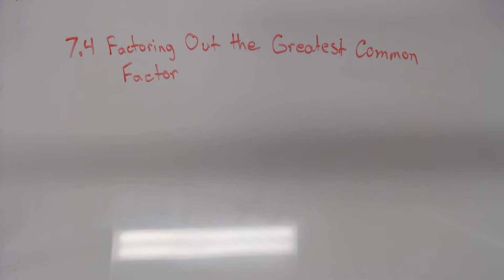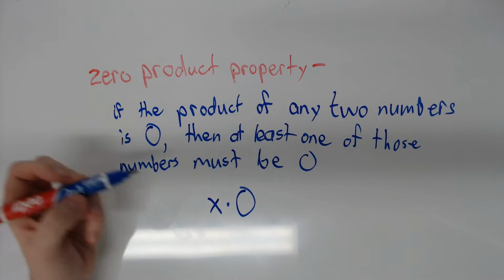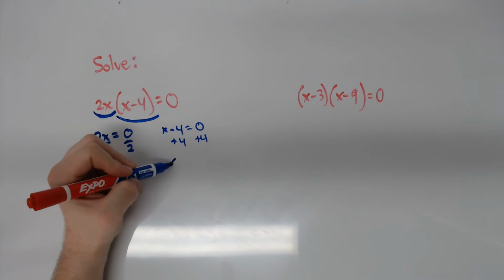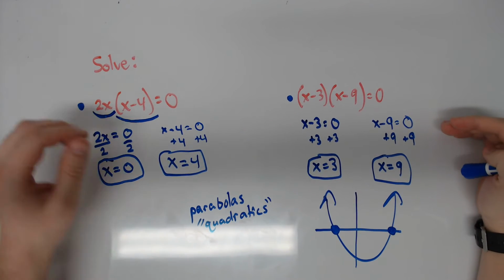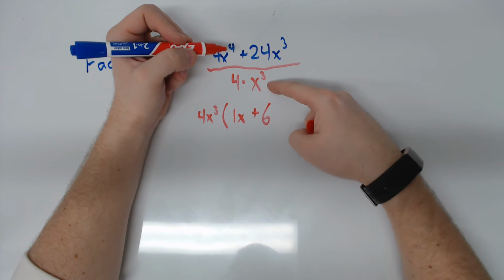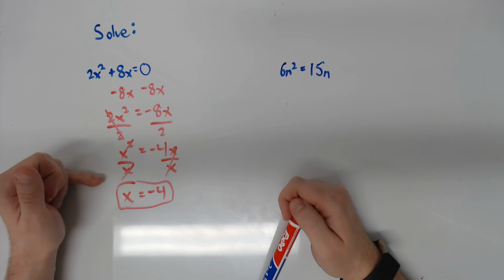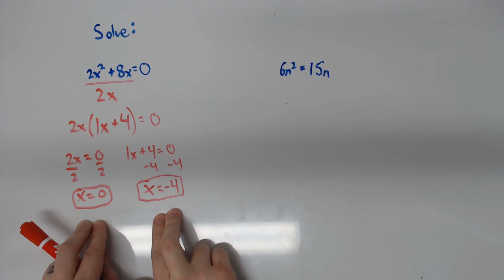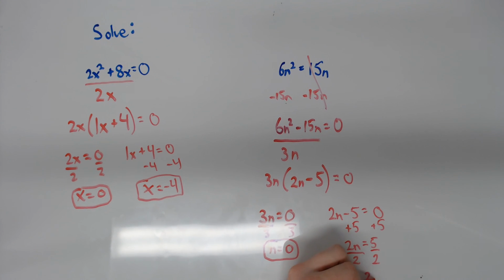7.4 Factoring Out the GCF